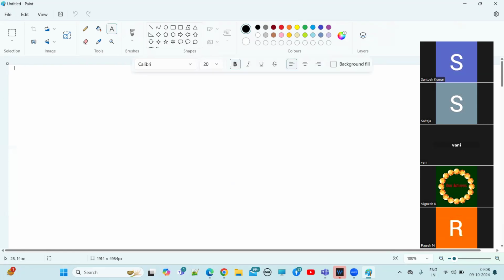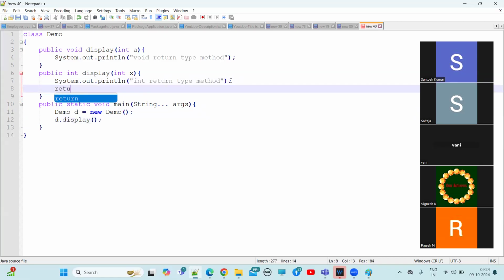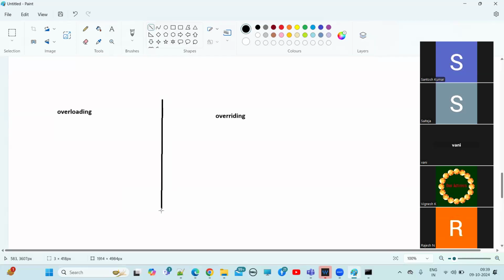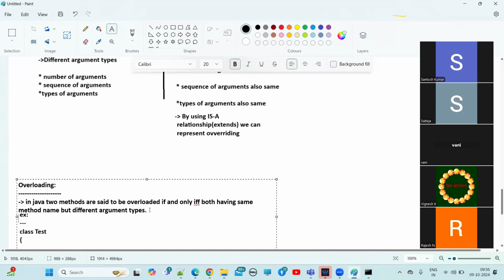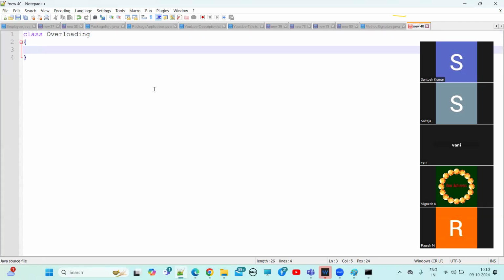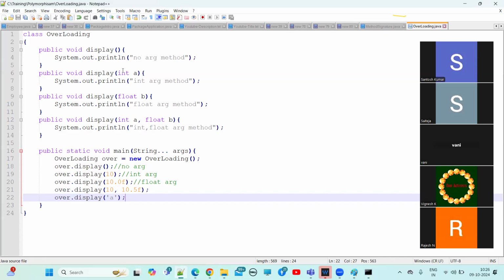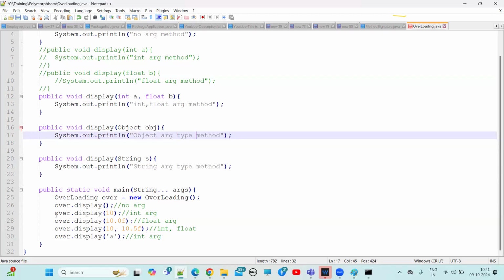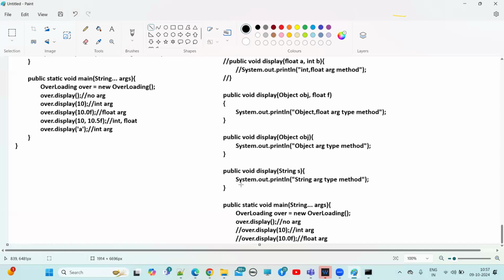Polymorphism(method overloading)- part1|Java Tutorial|Java 2024|Full Stack Java|Online Java Training